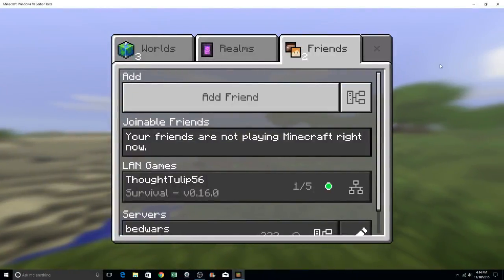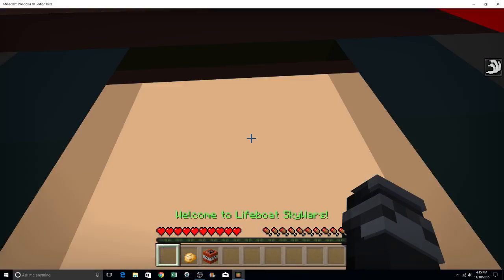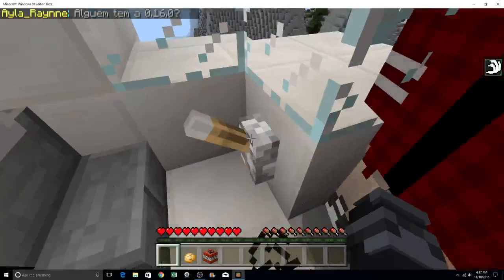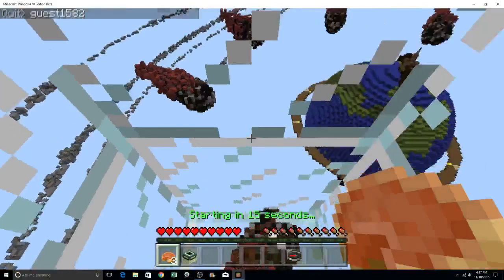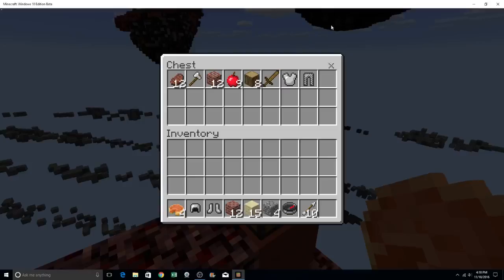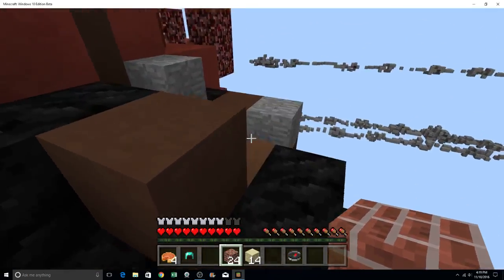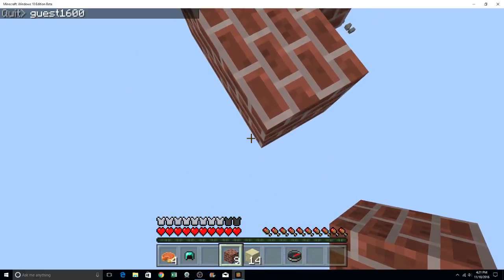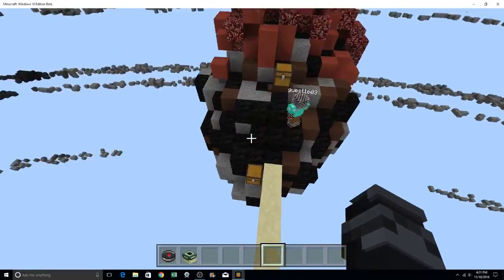SKYWARS TUTORIAL/PLAYING (MINECRAFT SKYWARS 7 YEAR OLD NOAH)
This is a video of my 7 year old son Noah showing a tutorial of how to log onto skywars and some gameplay as well. Please enjoy!